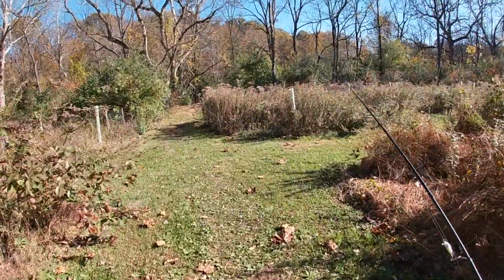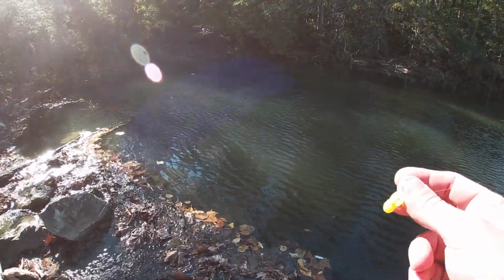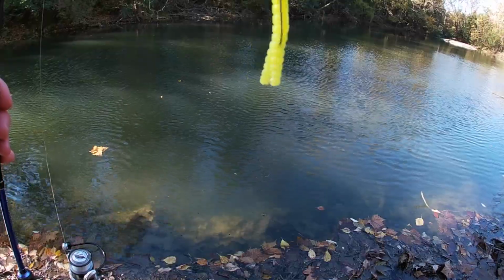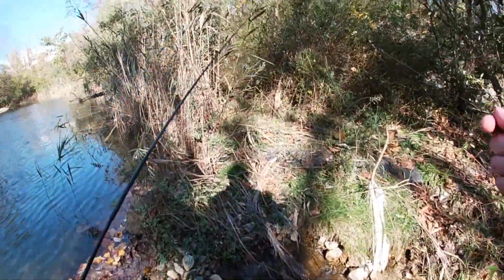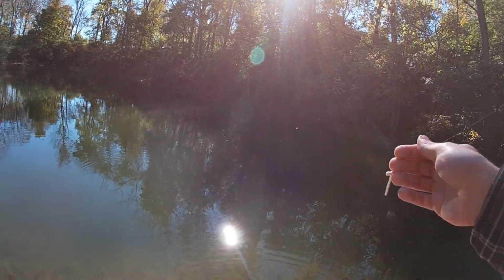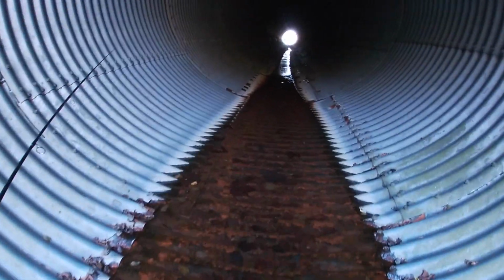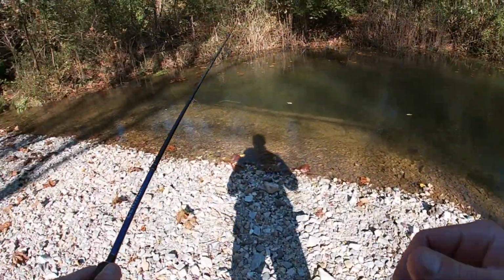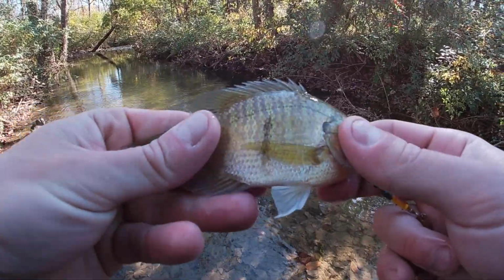I Found a SECRET LAKE While Creek Fishing for TROUT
I went to fish a small creek for trout. This creek runs through a lake that also has trout. I fished the creek and the lake and caught some trout on rooster tail spinners and trout magnets. Some creeks in Pennsylvania are stocked with trout during the fall. This is a wild trout stream that is no longer stocked and the small population of trout that live there are delicate. Always fish within regulations and catch and release wild trout.
Gear:
Rod and Reel
Trout Magnet
Rooster Tail Spinner
Line 6lb
Leader 4lb, 9ft